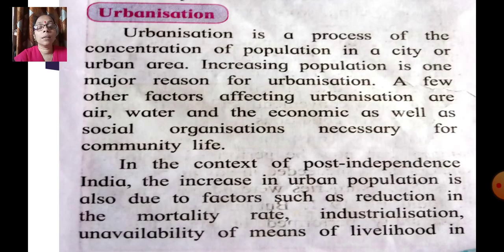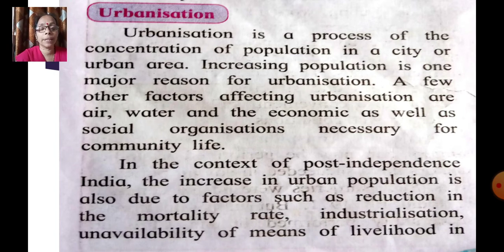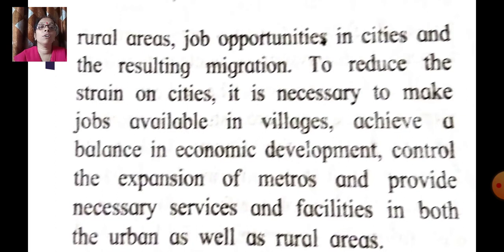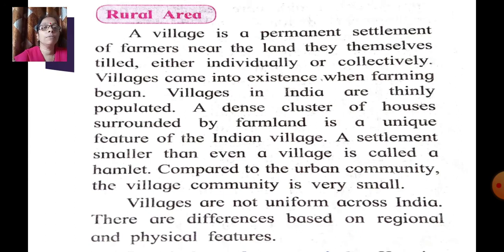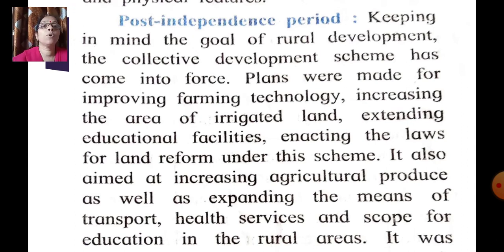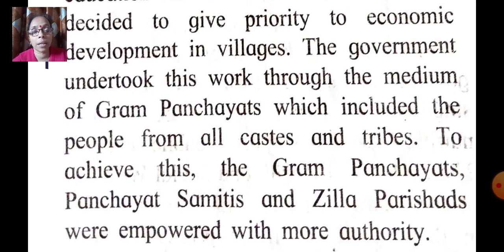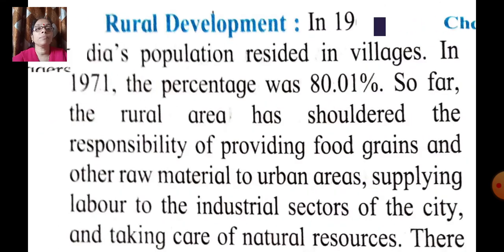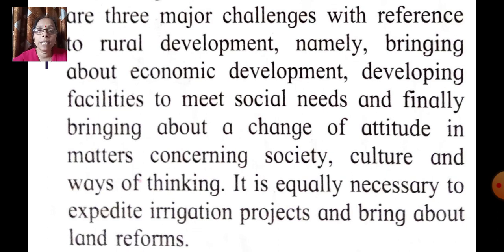class_9_History_Les_9_Changing_Life_Part_3